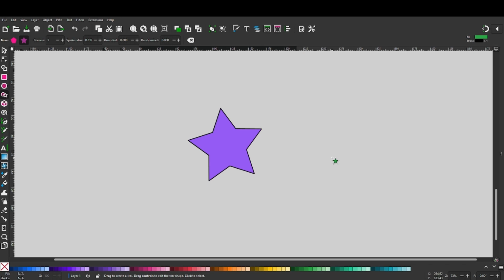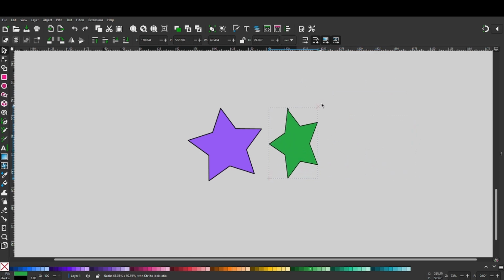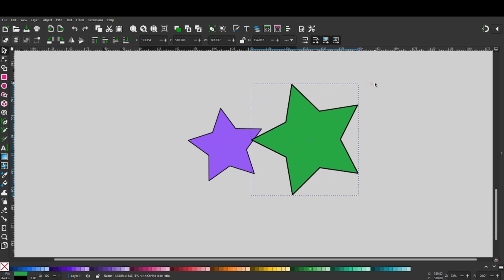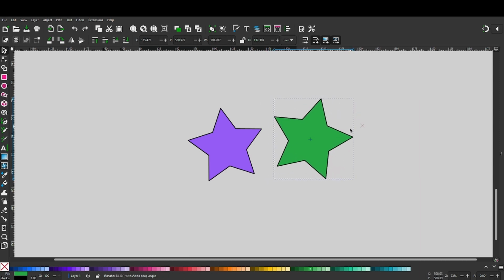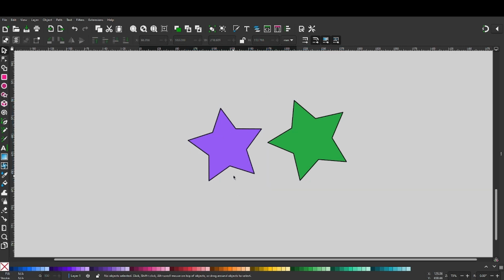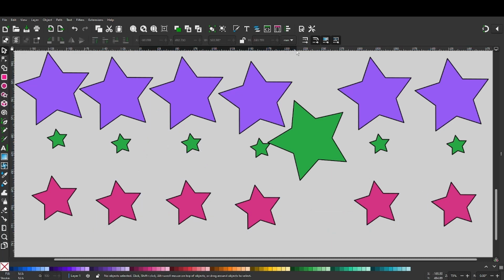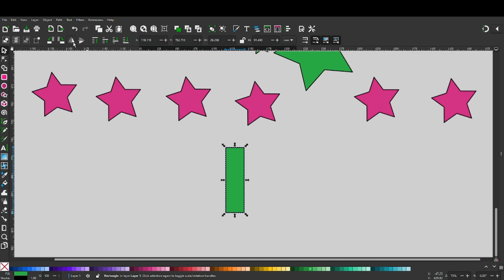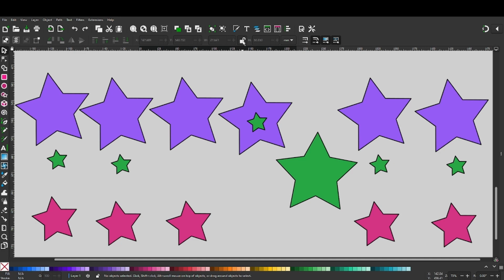Inkscape Basics - The Select Tool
In this video you can learn about many of the functions of the select tool.